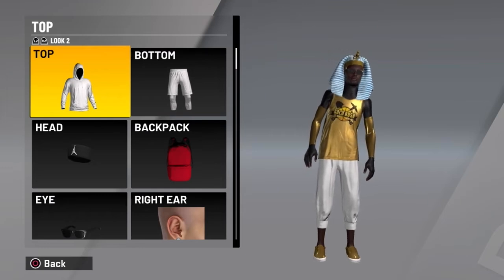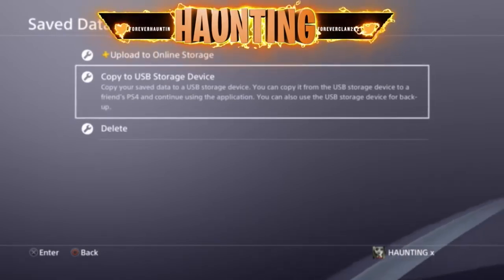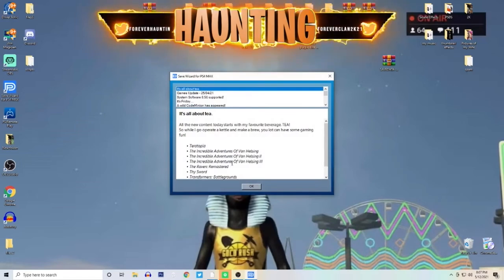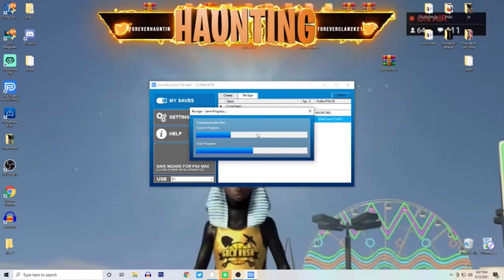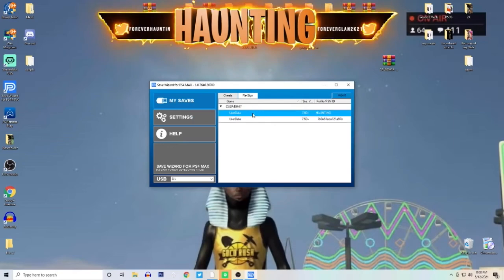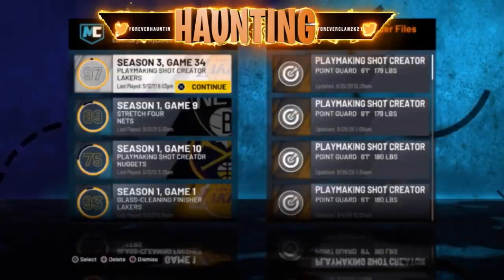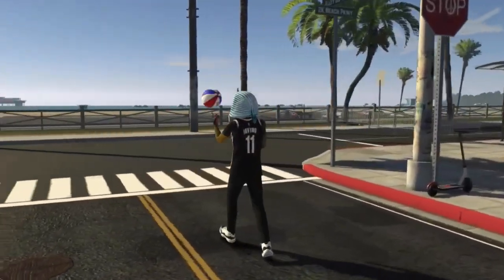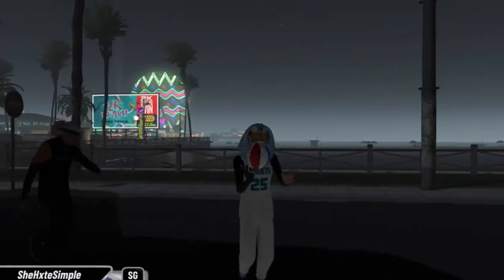BEST FREE EVENT FILES ! HOW TO GET EVENT CLOTHES & USE SAVEWIZARD FOR NBA 2K21💧JUMBO FILE DRIVE